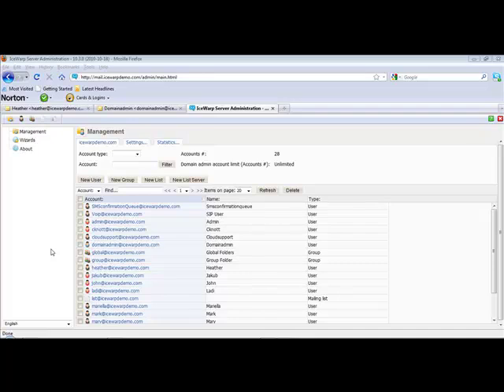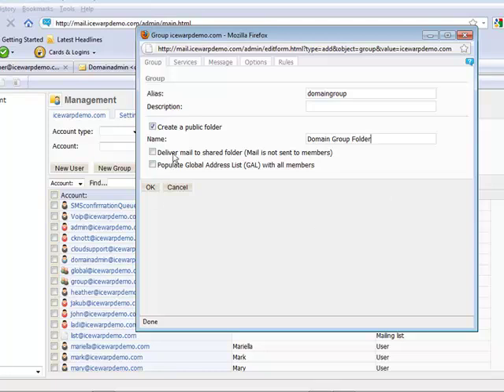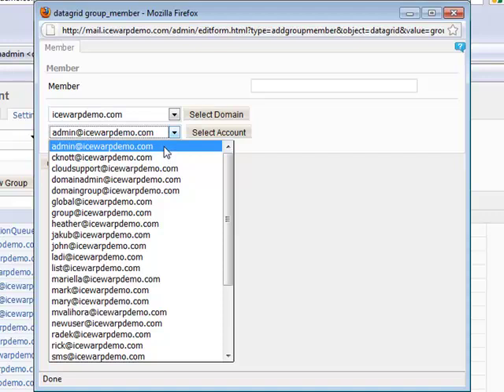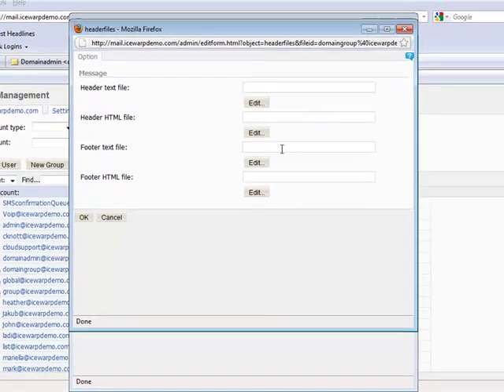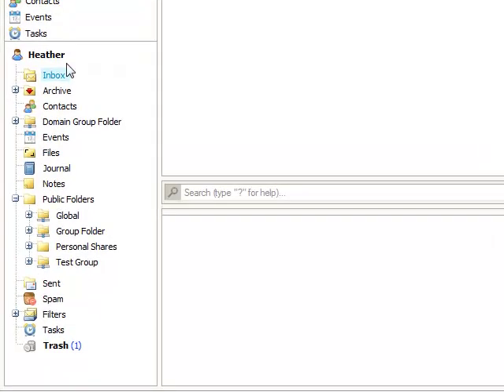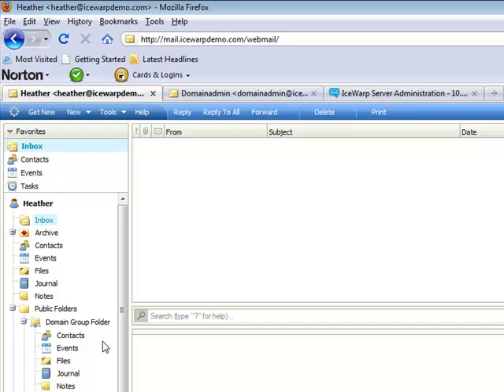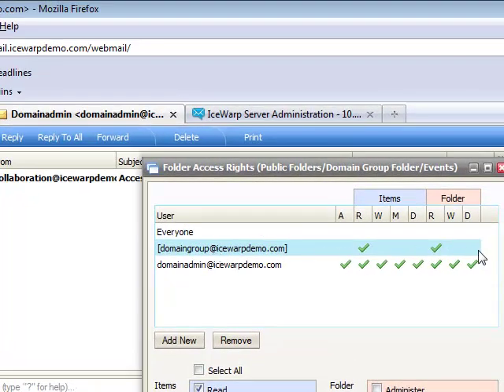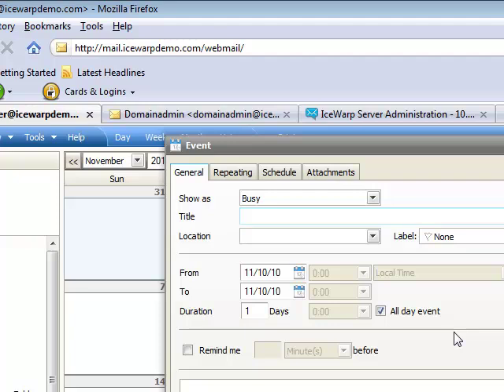IceWarp Server 10.2 - Groups and Public Resource Creation and Management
Managing public resources in IceWarp Server 10.2 for accessing and sharing data